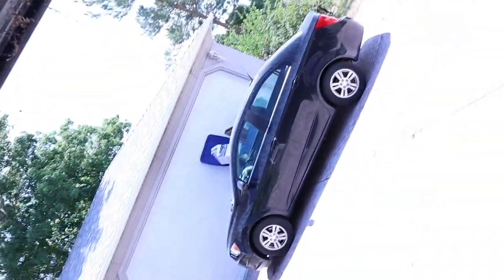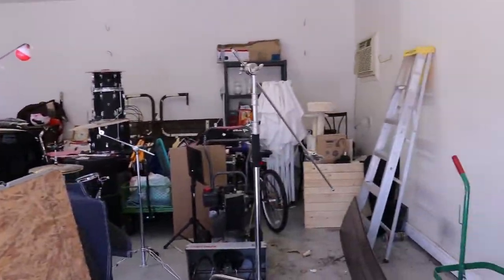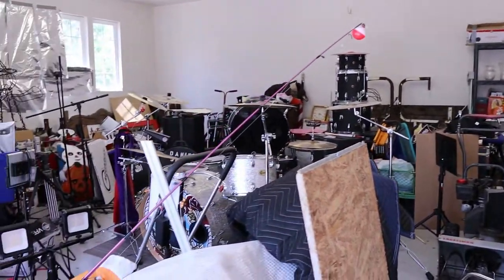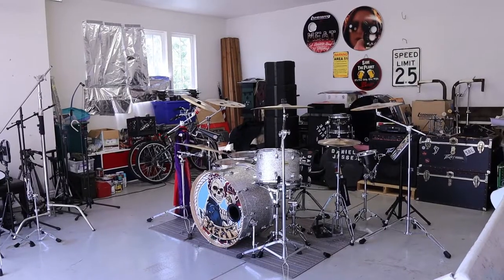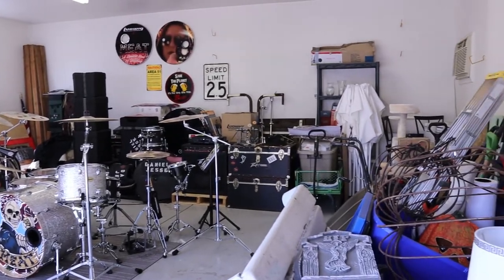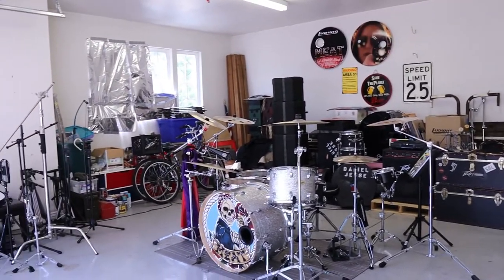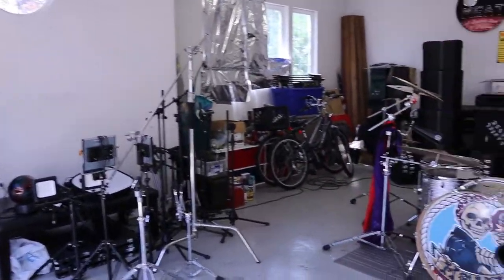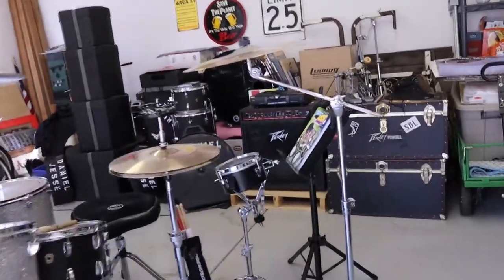CONVERTING GARAGE INTO PRACTICE SPACE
Band Podcast: INSIDE THE MEAT LOCKER

Daniel Jesse
Ogden, UT
84415